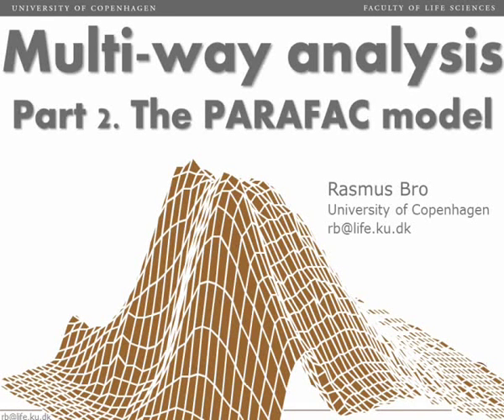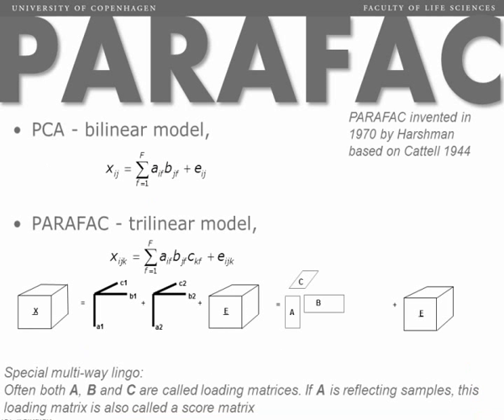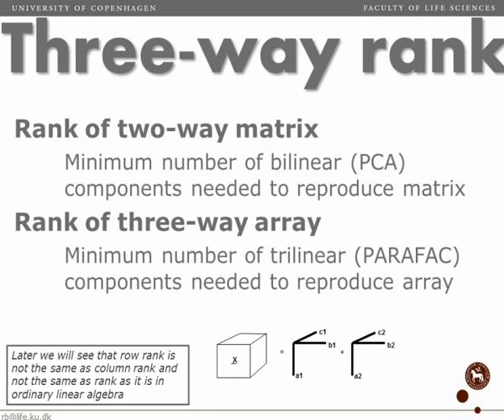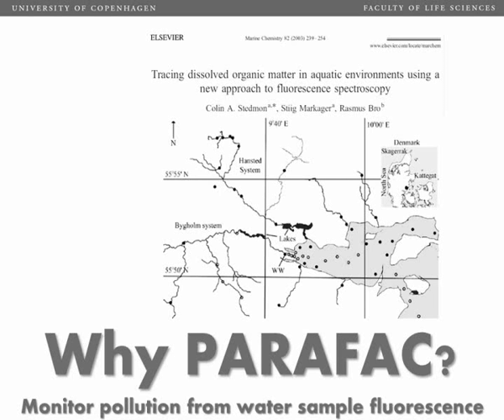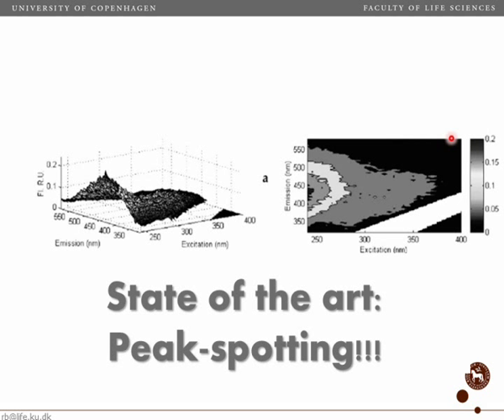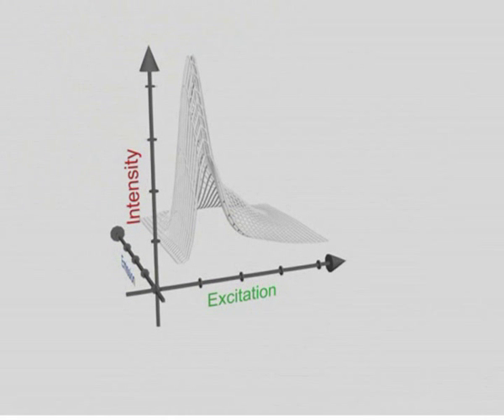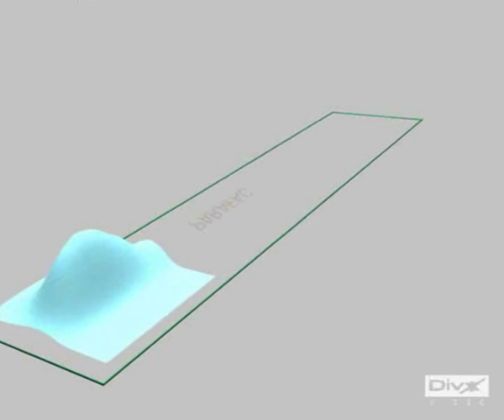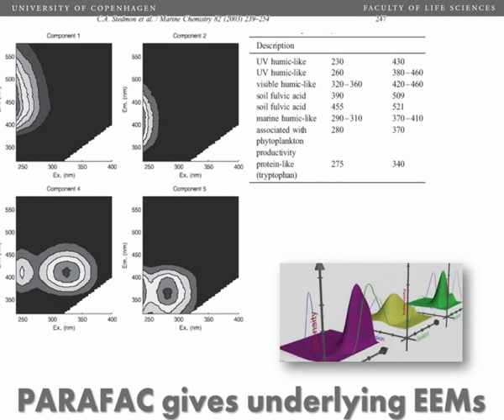Multi-way analysis. Part 21a. Introduction to PARAFAC model